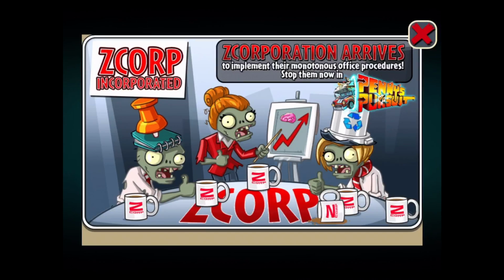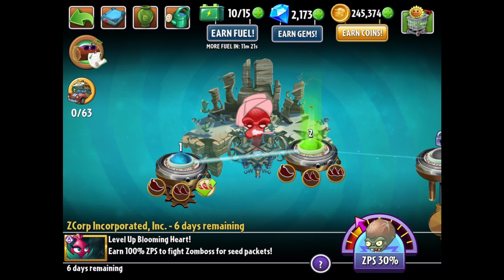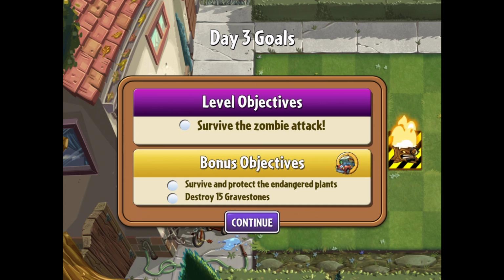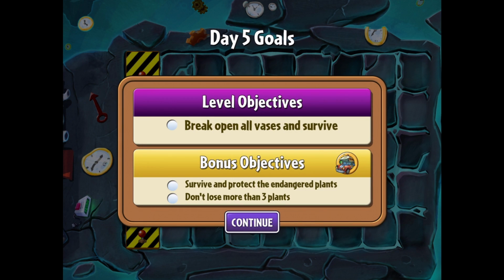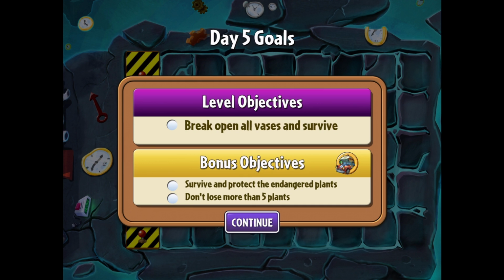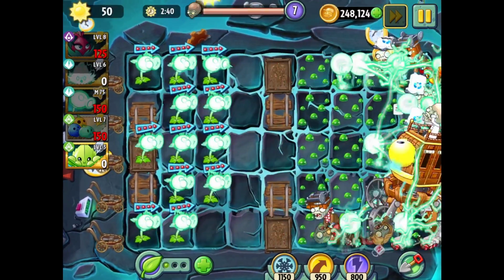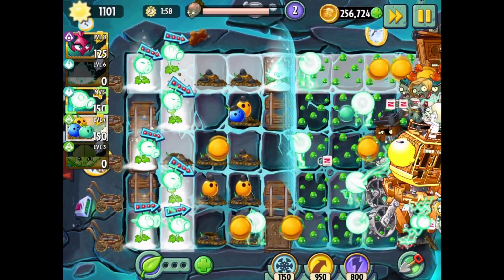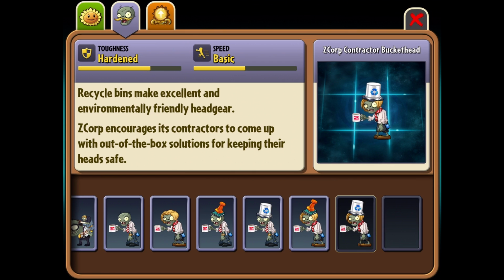ZCorp Incorporated, Inc! NEW ZOMBIES! - Plants vs. Zombies 2 - Gameplay Walkthrough Part 834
Plants vs. Zombies 2 Gameplay Walkthrough Part 834! Penny's Pursuit Gameplay!

🎬 Exclusive Videos!

GAME INFO
Developer: PopCap Games
Publisher: Electronic Arts
Platforms: iOS, Android
Release Date: July 9, 2013